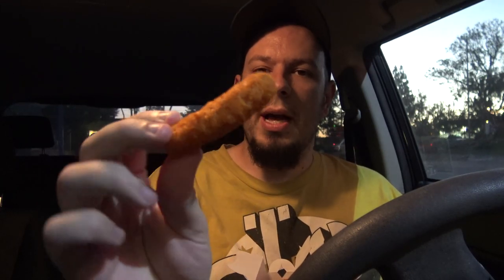Burger King Mac n' Cheetos Re-Review - Wreckless Eating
Welcome to CarBS! On this show Matt Zion will be reviewing food/drinks in his car to get them out to the fans asap! Today Zion reviews Burger King Mac n' Cheetos!